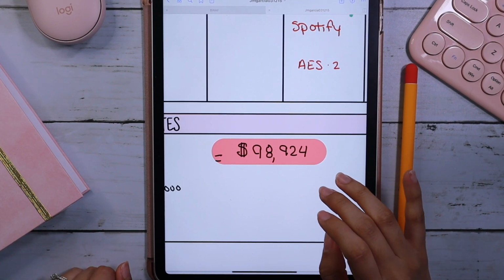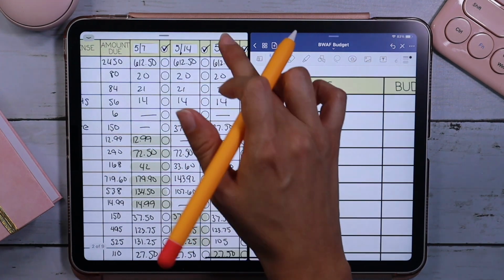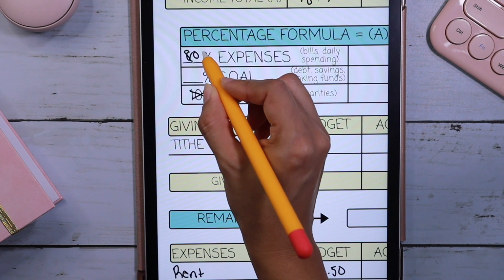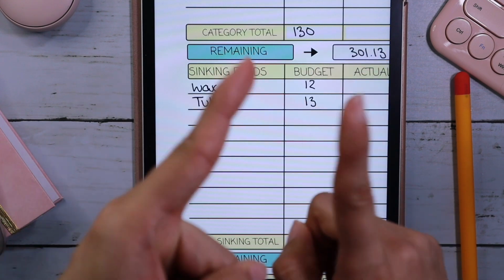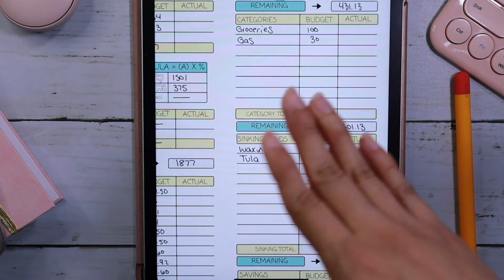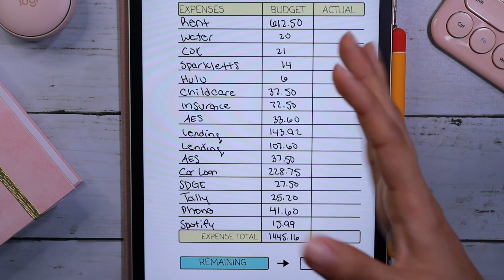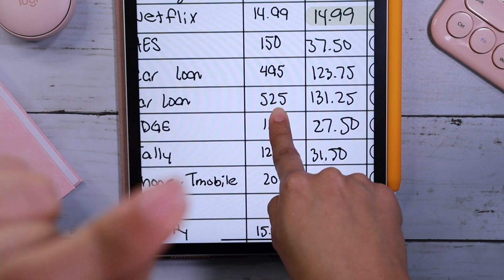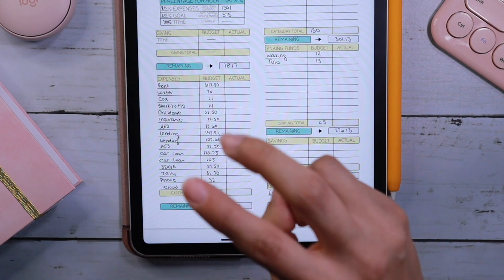How To Create A Plan To PAY OFF DEBT | Naturally Lizzie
How can you make a plan to payoff your debt?! This video I share how using the percentage formula can allow you to achieve DEBT FREEDOM!

If you are looking for a simple budget system, that can change your life, then this video is for you.

A year ago we became debt free by using these methods I am going to share. My hope is just to inspire you to get on a written budget, and to do it in a way that makes sense to you and your family!

📩SEND ME MAIL 📩
Lizzie Lopez